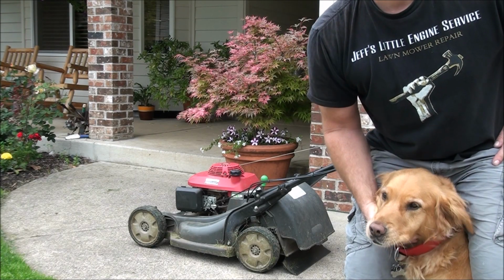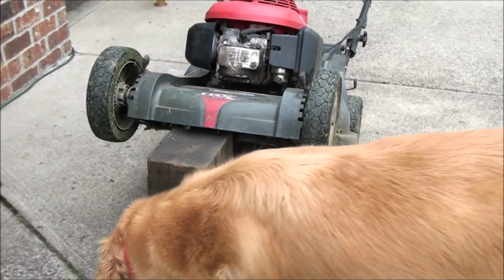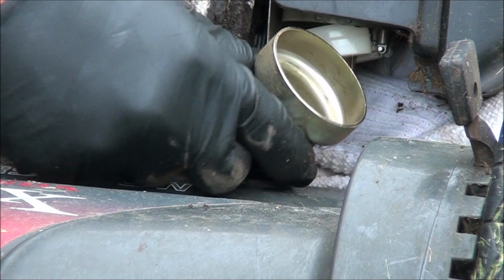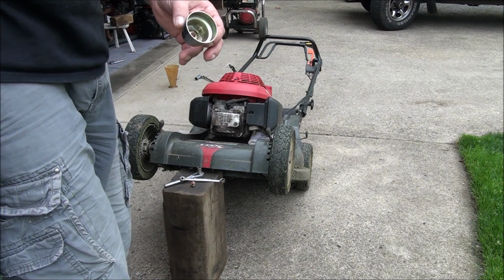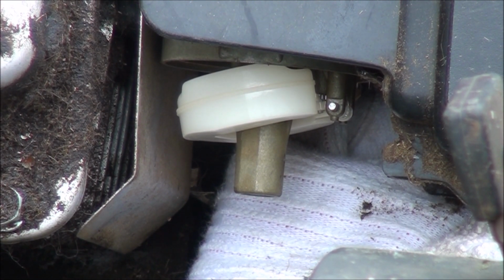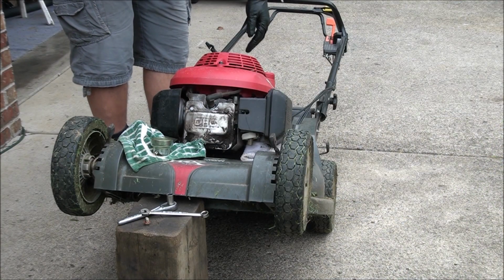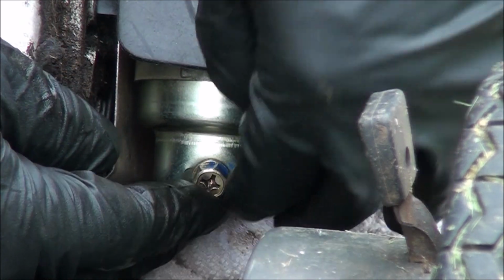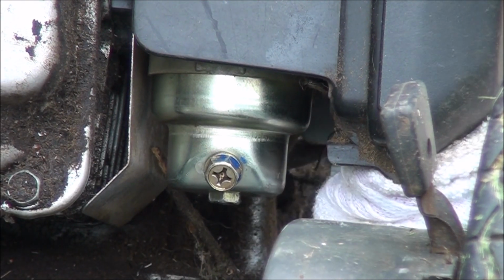HOW TO FIX a HONDA LAWNMOWER that WILL NOT START - HRX217 - GCV 160, 190 . CLEAN the CARBURETOR BOWL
Jeff's Little Engine Service gives a very brief tutorial on HOW TO FIX a HONDA HRX217 LAWN MOWER that WILL NOT START. GCV190 ENGINE. HOW TO CLEAN the Carburetor and unplug the MAIN JET without having to remove the CARBURETOR. SIMILAR PROCEDURE ON MOST HONDA LAWNMOWERS!
PLEASE KEEP IN MIND when you are watching my videos: I am showing you the least expensive, quickest "backyard" methods for repairing or servicing your lawnmower. Replacing all components such as gaskets and fuel lines is always recommended when rebuilding or repairing equipment. With these videos I hope you are able to fix and repair your lawnmower yourself with minimal parts, knowledge and tools.